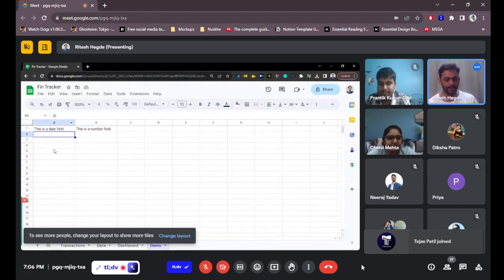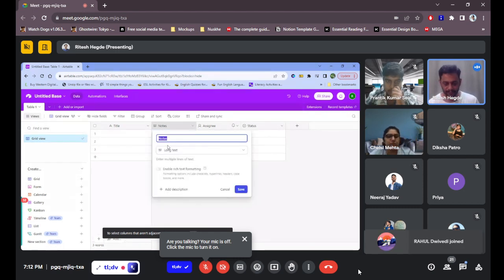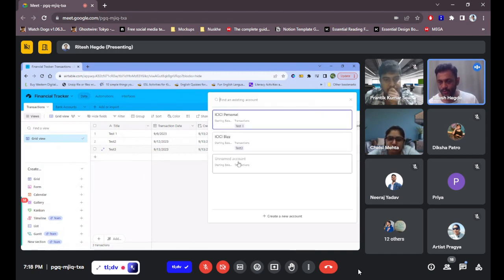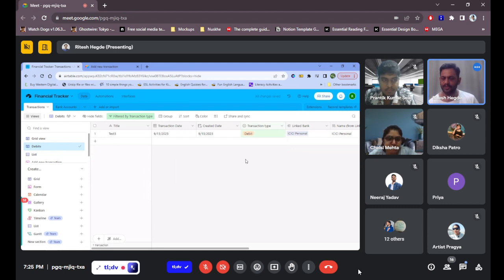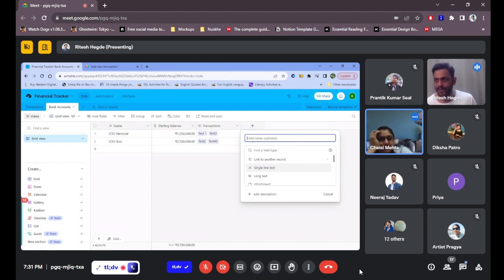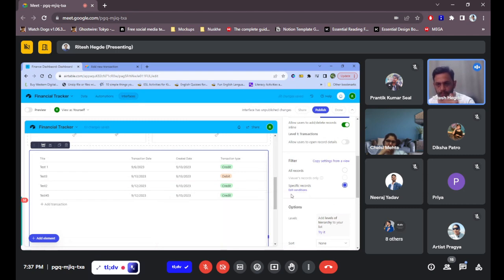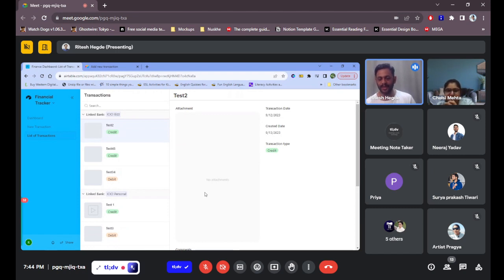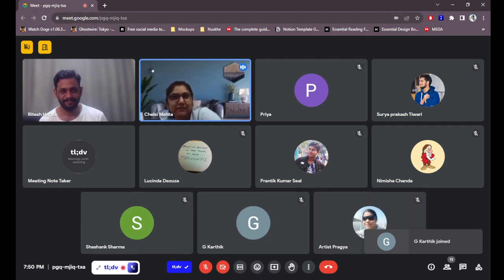Airtable Vs. Google Sheets? Which one is Better for You? Ft. Ritesh Hegde | Fueler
Welcome Everyone,

In today's session we have Ritesh, who is a Founder & CEO at Ritz7.com.
Are you confused between Airtable and Google Sheets? Not sure which one is the right choice for you? Today, we will compare Airtable and Google Sheets to help you make an informed decision.

Airtable is a powerful and flexible database tool that offers a wide range of features, making it ideal for managing complex projects or organizing large datasets.

In this video, we will discuss the key differences between Airtable and Google Sheets in terms of functionality, collaboration, automation capabilities, and integrations. We will explore the pros and cons of each tool to help you determine which one suits your specific needs.

Whether you are a content creator looking to manage your video ideas or a project manager handling multiple tasks, this guide will provide you with a comprehensive overview of Airtable and Google Sheets. By the end of this video, you will have a clear understanding of which tool aligns better with your requirements.

About Fueler:
Fueler is an online platform that enables knowledge workers, such as writers, designers, developers, marketers, video editors, product managers, and community managers to showcase their Proof of Work and build custom portfolios of their work super easily and fast.

It’s like Github, but for Generalists. Thousands of folks around the world are already using Fueler.